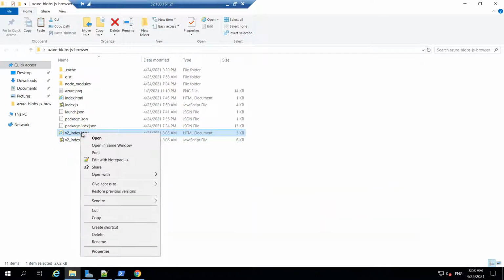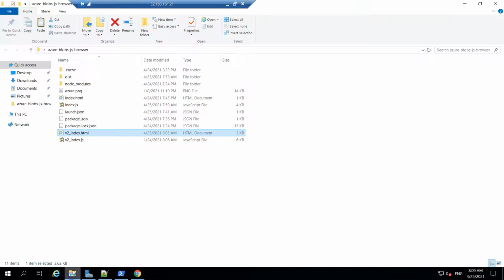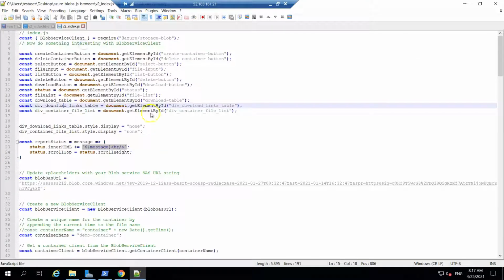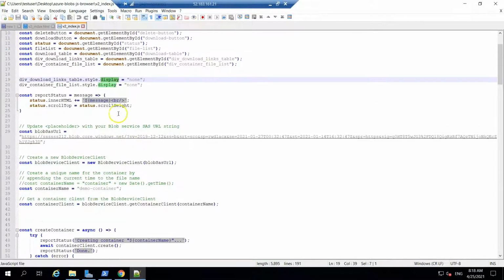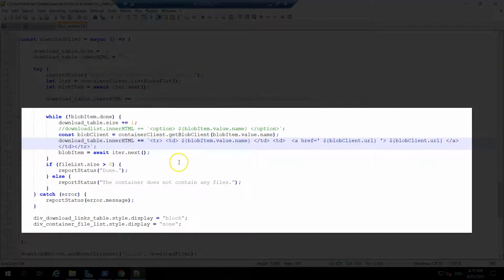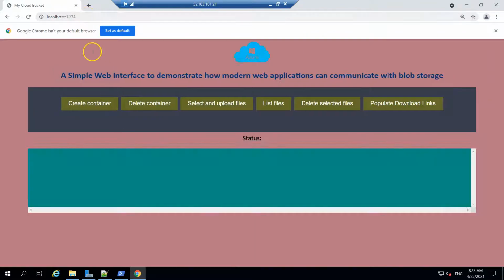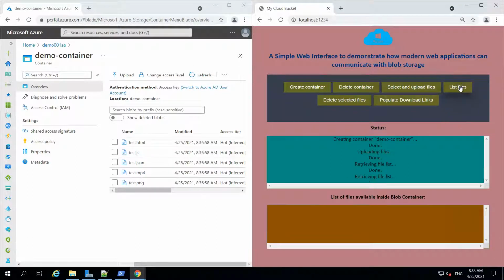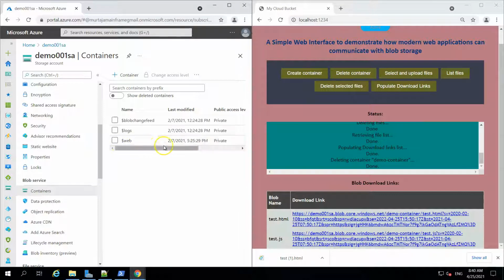Enhancing Code | My Cloud Bucket - A Node.js based Storage Web Application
syncovery
 data backup software
 how to keep data safe
 professional software for data backup
 best methods for data backup
how to backup files
data backup
best data backup techniques
backing up your data
how to backup your data
how to backup your files
file backup
methods for backing up files
safest way to backup data
safe data backup
best way to backup your data
how to backup data
better than cloud backups
safe back ups
how to backup your computer
methods of data backup
data backups
backup your pictures
data backup 2022
mac backup
apple backup
backup software
windows backup
free backup software for windows